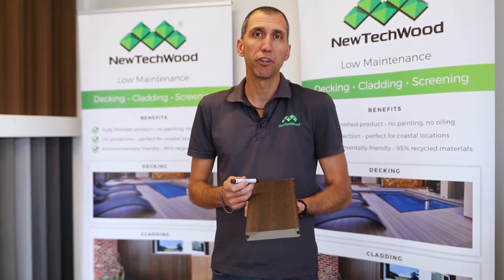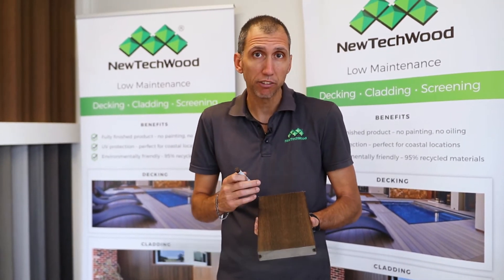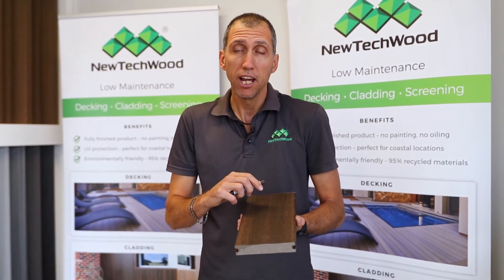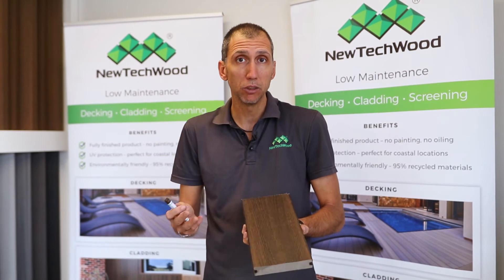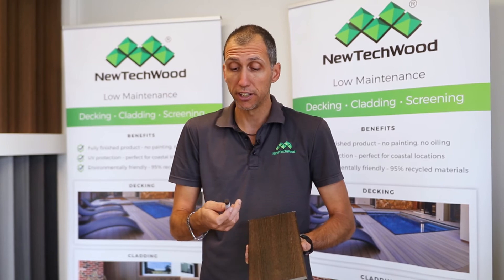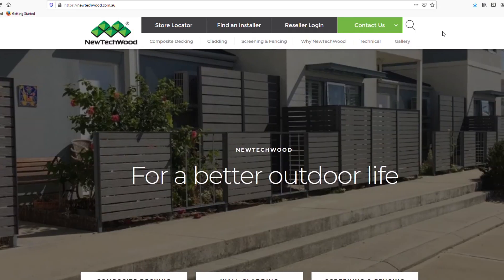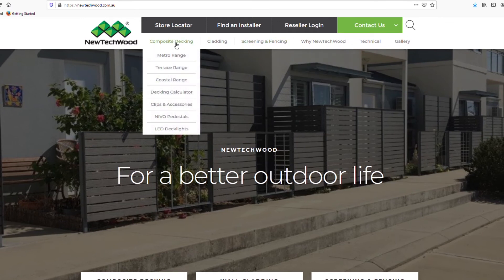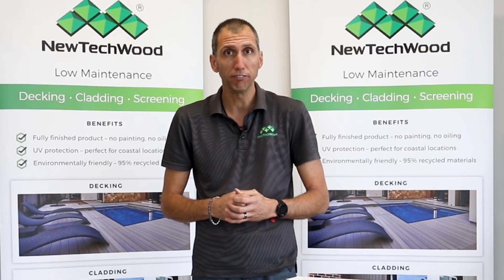NewTechWood - Composite DeScratch Pens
An overview of NewTechWood's Composite Descratch wax pens, suitable for all composite products, including applications.